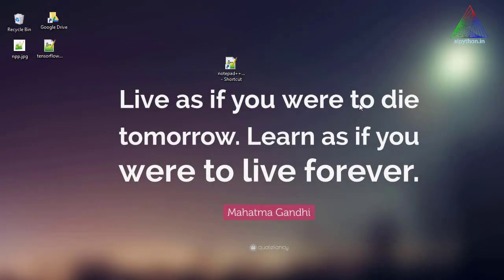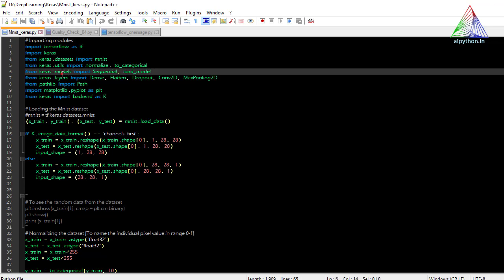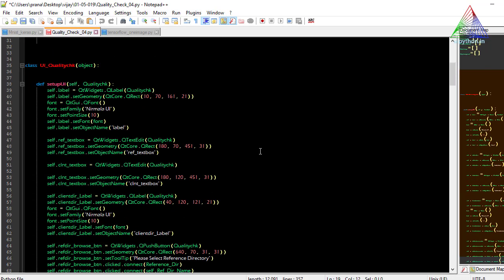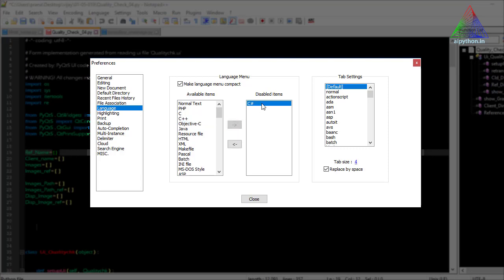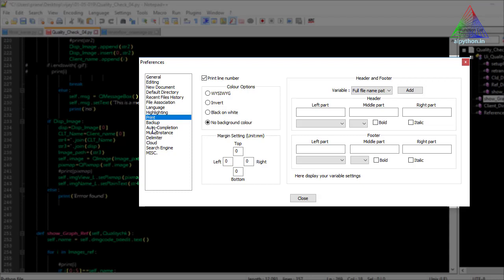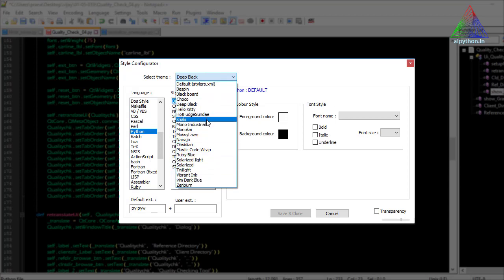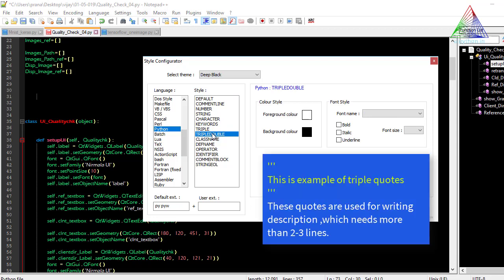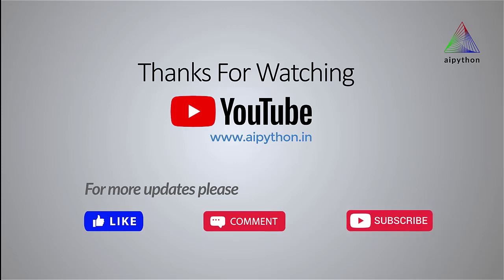L6 | Configuring notepad++ for python programming | Python basics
➿ In this video configuration and apply different styles to Notepad++ is shown in detail. Notepad++ is free to use editor used by many developers, student and hobbyist for writing codes in any language.

⚙️My Gadget setup for productivity
Recording Mic
SSD for fast Operation
Power Bank
Desktop Monitor
USB 4.0 Hub
Whiteboard (wall-mount)